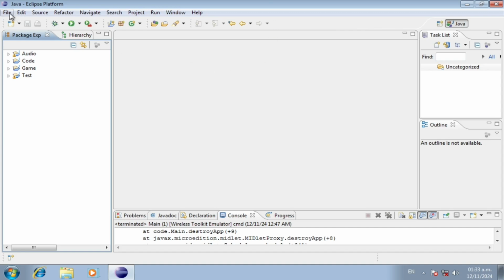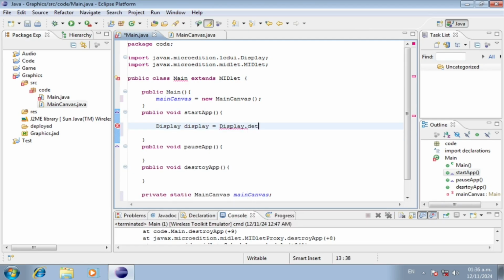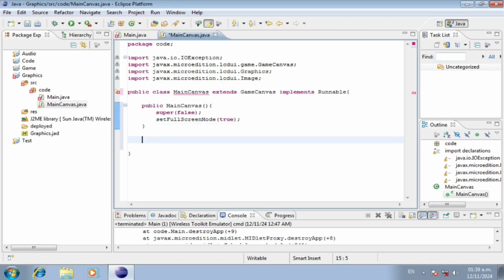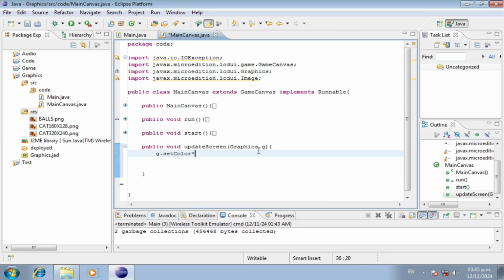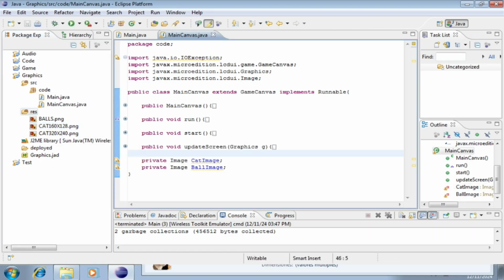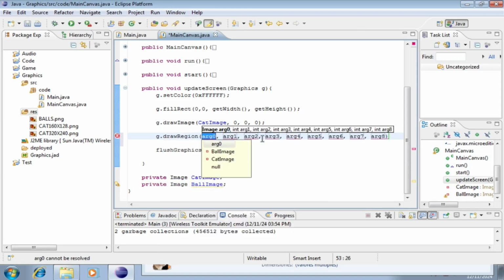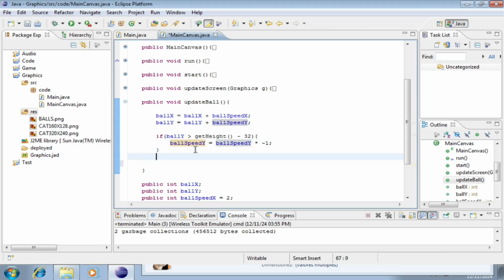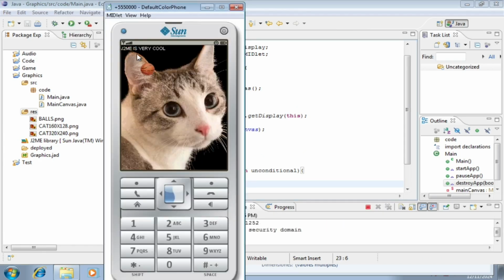J2ME development tutorial, part 2: Graphics!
Sorry for taking so long to upload, but the next one will be up soon. Hope you enjoy this one!

Here is the link to the files used in this video